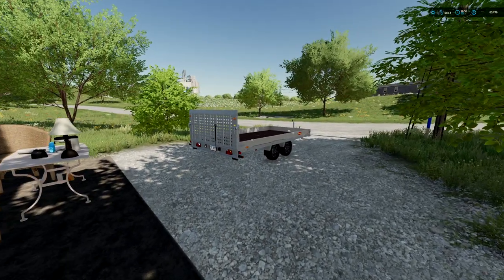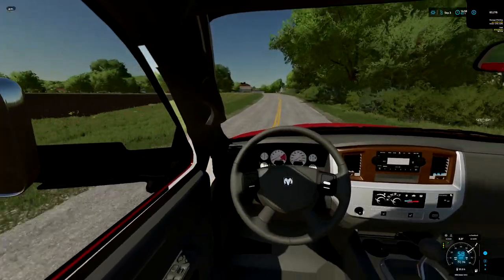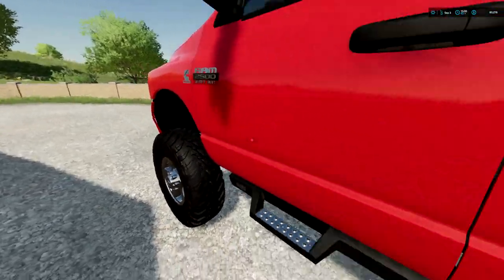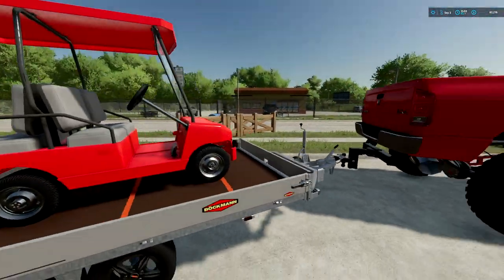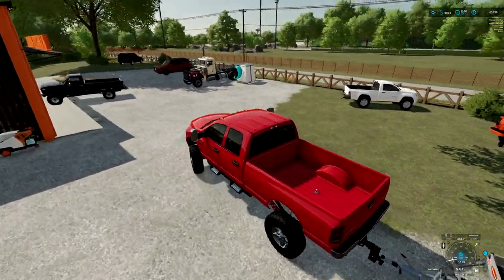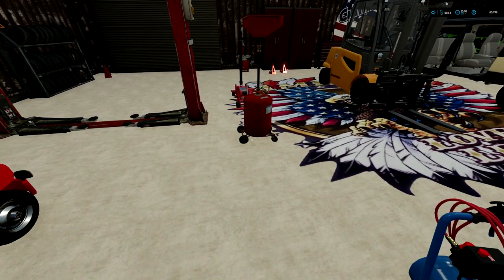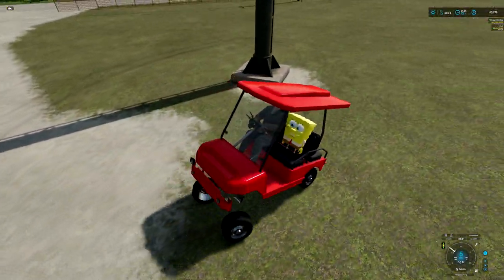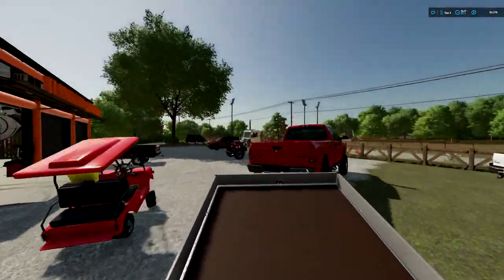FARM SIMULATOR 22 RP - SQUATTED MY GIRLFRIENDS GOLFKART PRANK!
Today we are back in Fs22 and I go and pick up my girlfriends golfkart she just bought and of course I gotta prank her some how!

Media Sites:
TikTok: Pink Owl & The Ghost